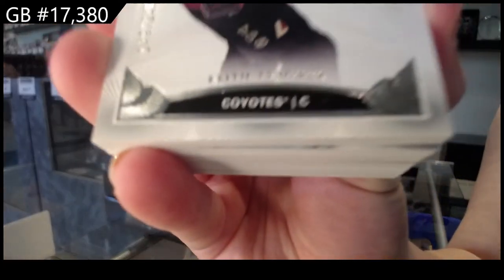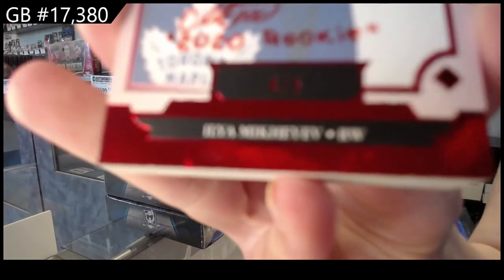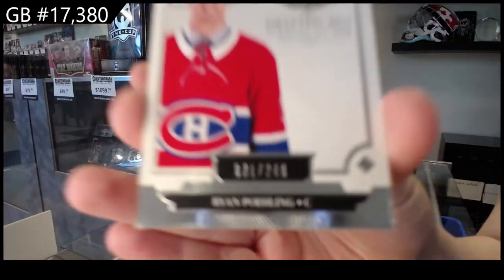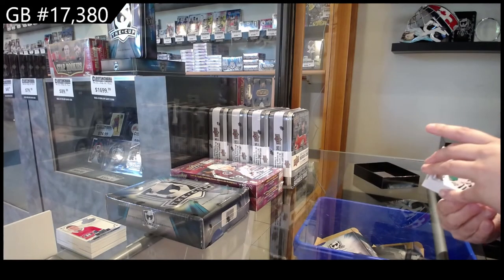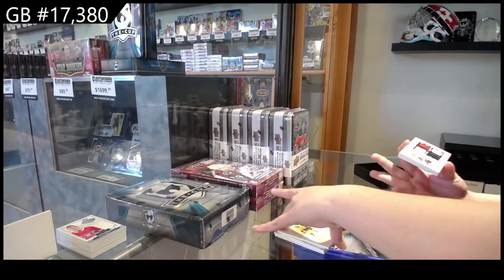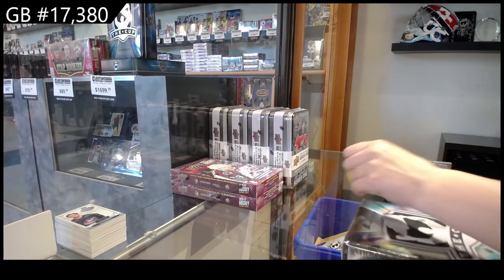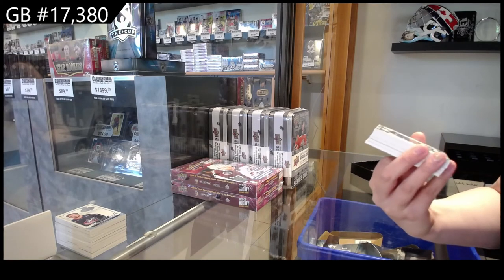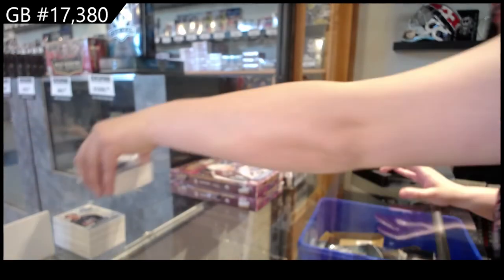19-20 Upper Deck The Cup Hockey 3 Tin Break - C&C GB #17,380